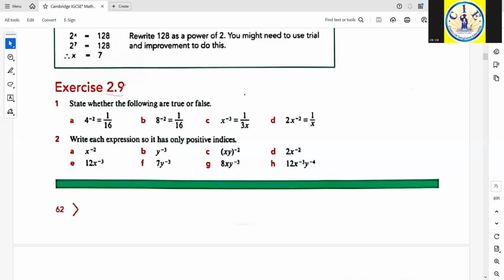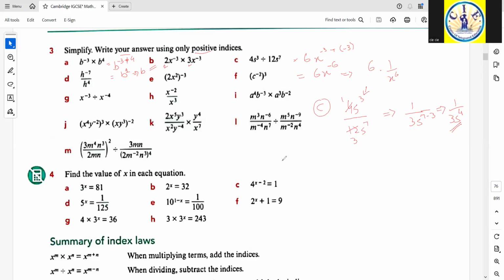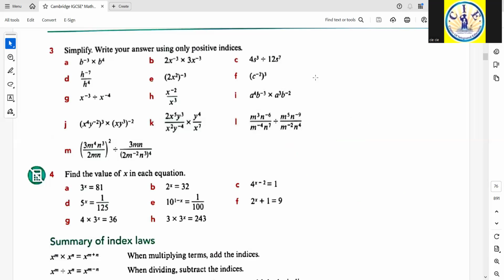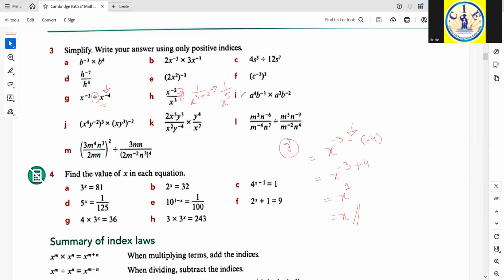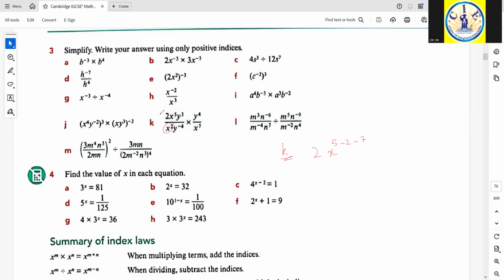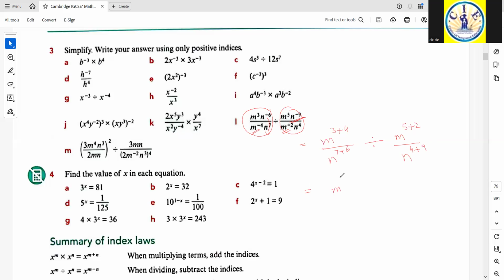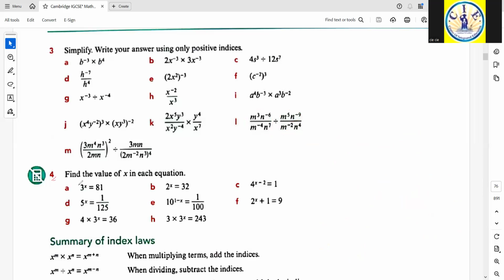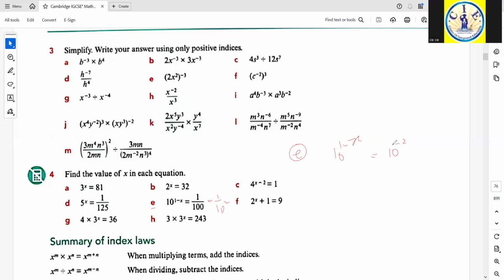Exercise 2.9 Q3&4